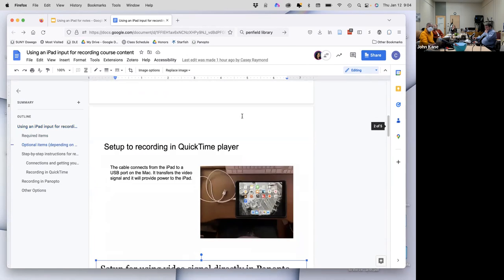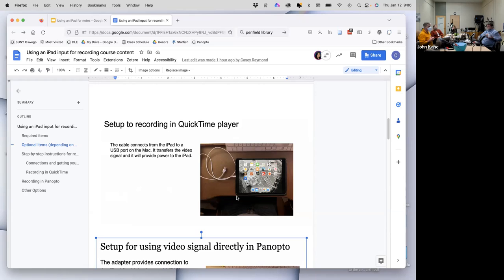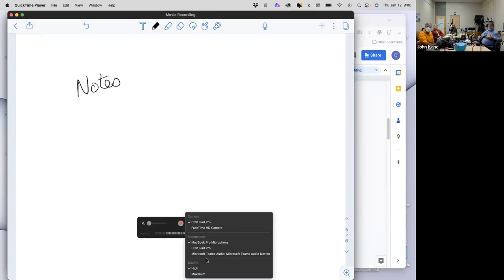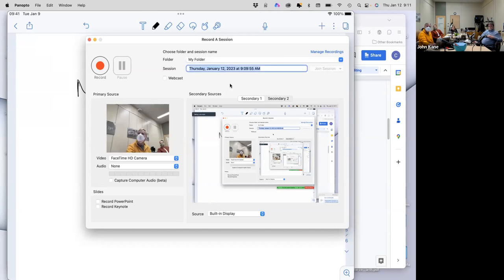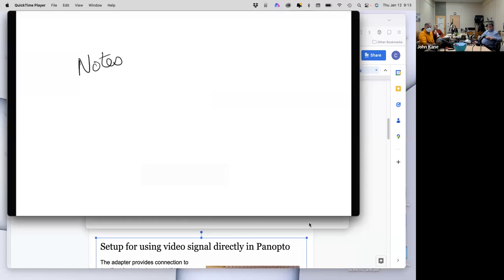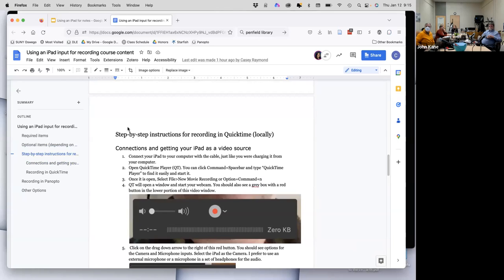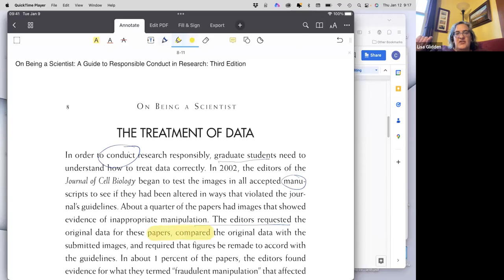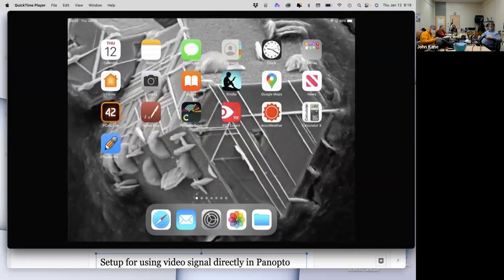Session 27: Recording Lecture notes using an iPad, Mac, and Panopto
Presenter: Casey Raymond

This session will go through the process to record notes written on an iPad with Panopto on a Mac. The recordings can be shared with students through Brightspace.